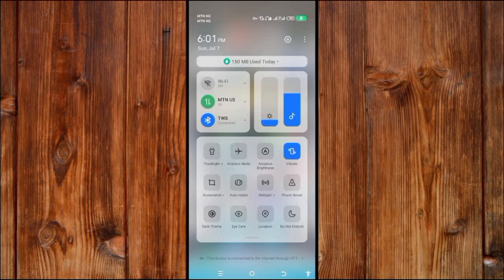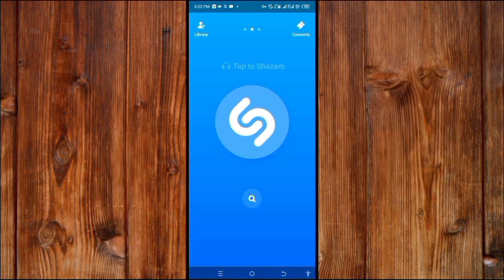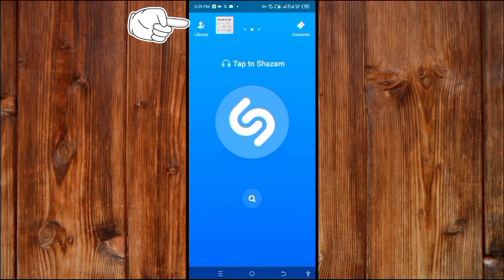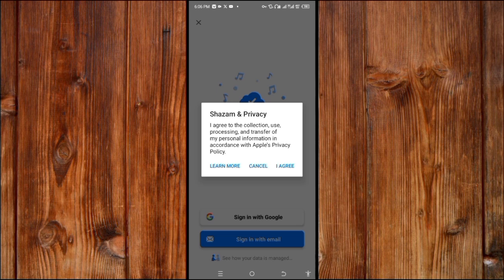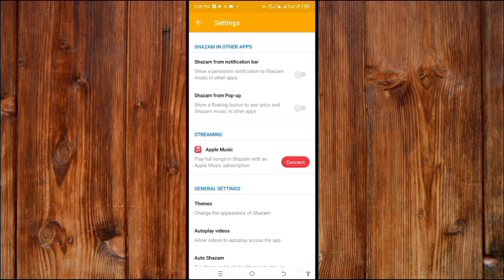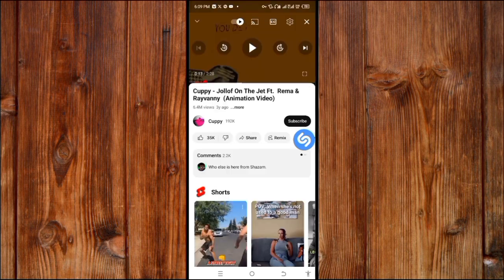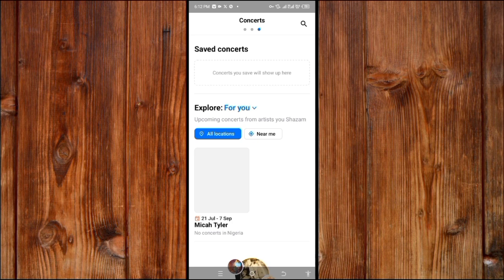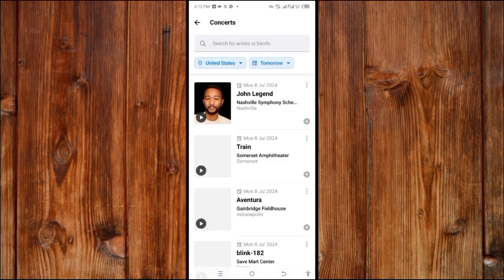How to Find Music/Song Without Knowing the Name! Using Shazam AI Tool Like A Pro!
Unlock the secrets of finding music you desperately crave! With this ultimate guide, you'll become a Shazam master, empowering you to identify unknown songs and discover new musical gems with unmatched precision.

In this comprehensive tutorial, we'll reveal the hidden features and pro tips of Shazam, taking your music discovery skills to the next level. Learn how to:

* Use Auto Shazam to effortlessly tag unknown songs in the background
* Shazam from any audio source, including videos, TV shows, and live performances
* Refine your search using lyrics, artist names, or other clues
* Discover new music based on your tagged songs and create custom playlists
* Connect with Shazam's vast community to share your discoveries

Whether you're a music fanatic, a curious listener, or simply searching for that elusive song that's been stuck in your head, this guide will equip you with the knowledge and techniques you need to find music you love, wherever it may be hiding.

Let's unlock the world of unknown music together and expand your musical horizons.

Timestamp

00:00 Intro
01:10 how to find music in Shazam
01:54 how to explore music lyrics using Shazam
02:16 how to find all your Shazams in library
02:44 how to find your Shazam settings
03:00 how to login into Shazam cloud
04:05 how to bring Shazam into your your favorite apps
05:14 how to find upcoming concerts in Shazam

More impactful tutorials:

How to Convert Any Mp4 To Mp3 like a Pro! using file manager

How to Download Song/Music in MP3 using Vidmate: The Ultimate Guide